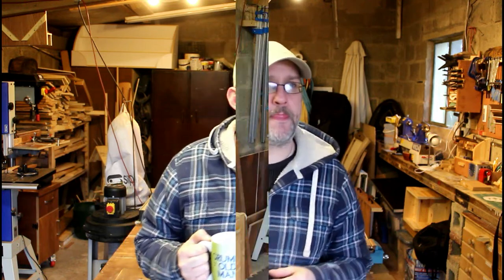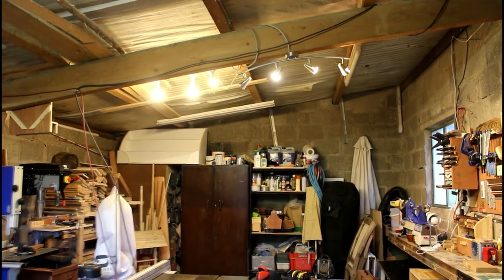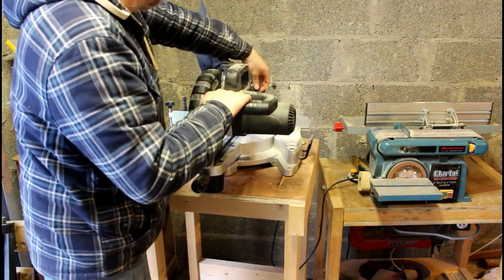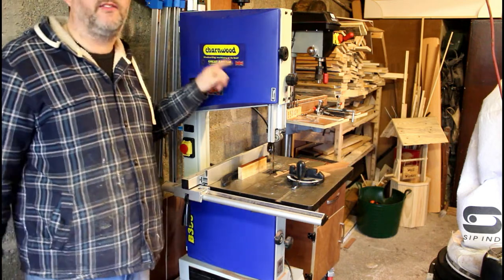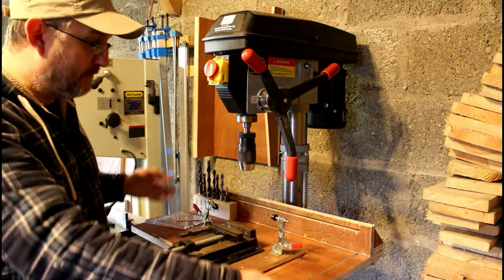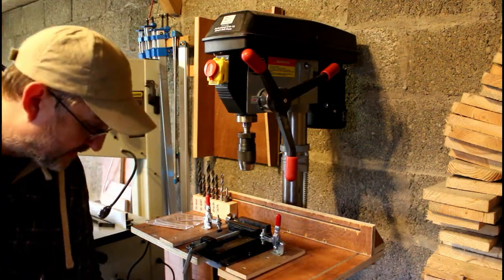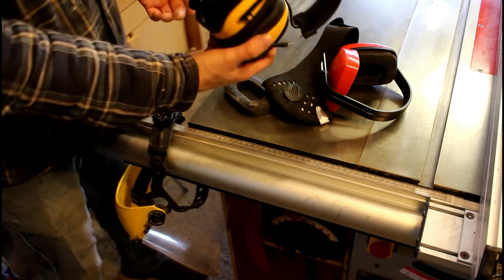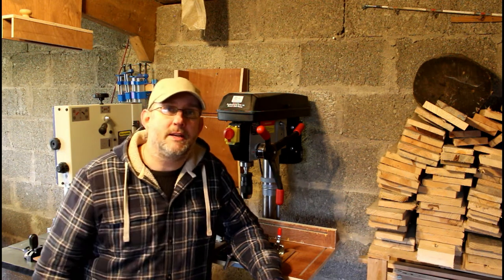Shop Tour 2020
kicking off 2020 with a shop Tour of my shop! what I like, what I dont Like, and a quick look at some of the tools within my shop.

Quick release Chuck :

Pen Mandrel :